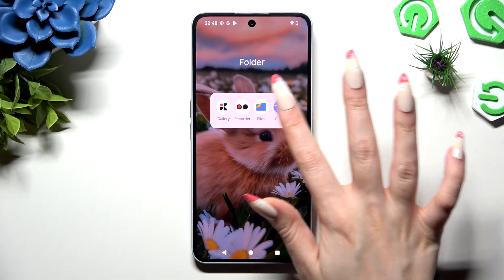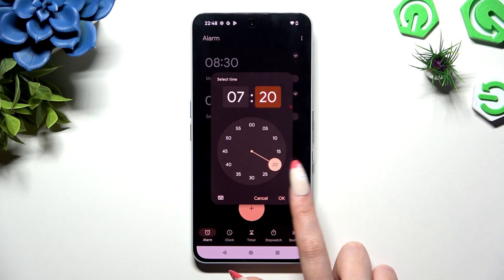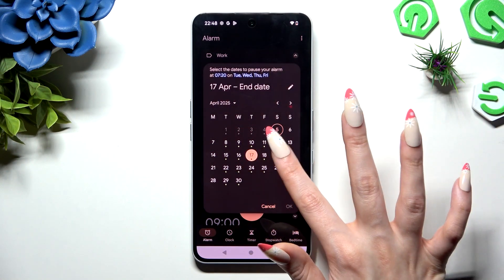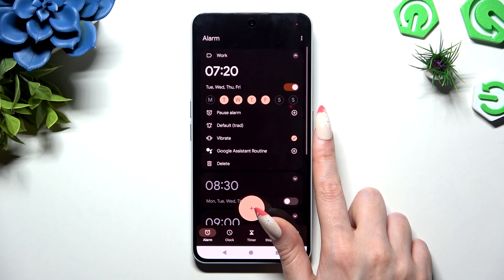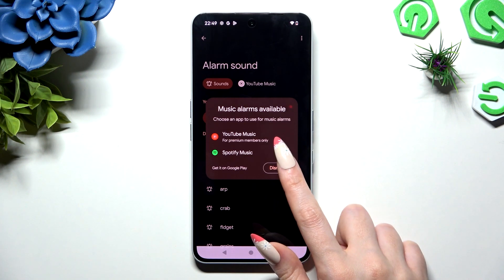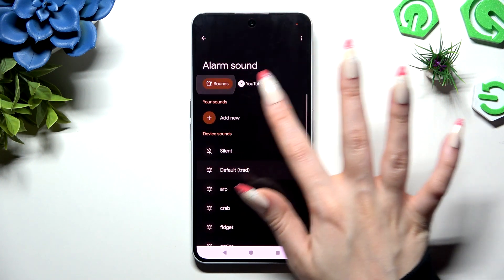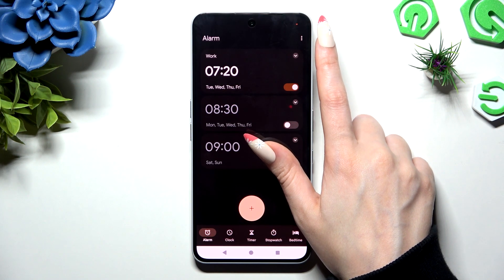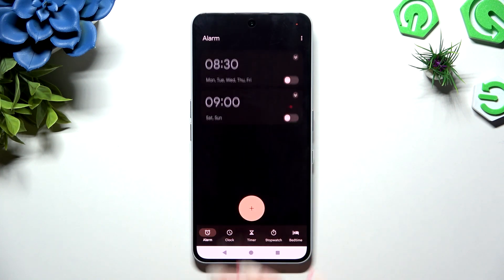How to Set Up Alarm Clock on Nothing Phone 3a Pro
Learn how to set up and customize alarms on your Nothing Phone (3a Pro) with this step-by-step guide. Discover how to create, edit, and manage multiple alarms, adjust snooze settings, and choose personalized ringtones for your wake-up routine.

How to add an alarm on Nothing Phone 3a Pro? Where are alarm settings located on Nothing Phone 3a Pro? Can I set recurring alarms on Nothing Phone 3a Pro?